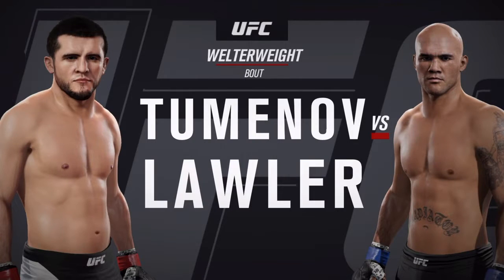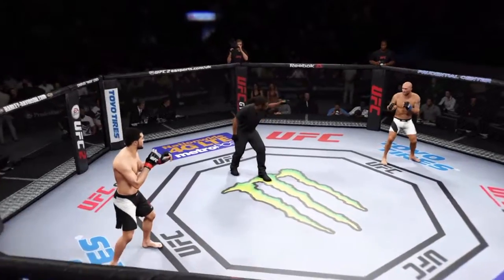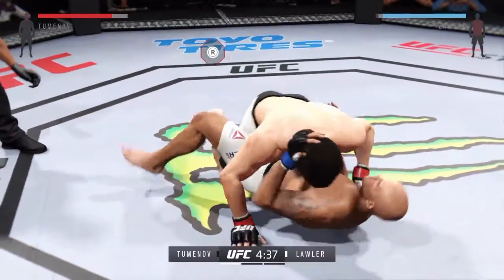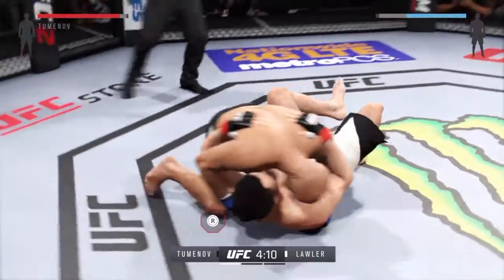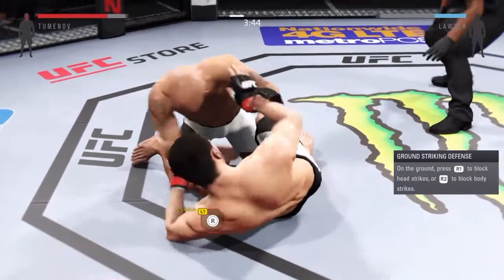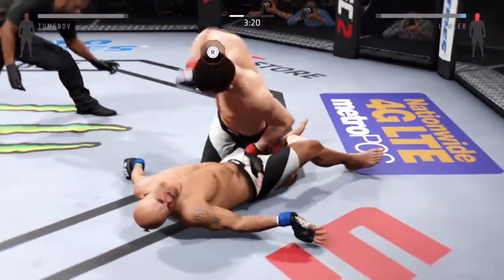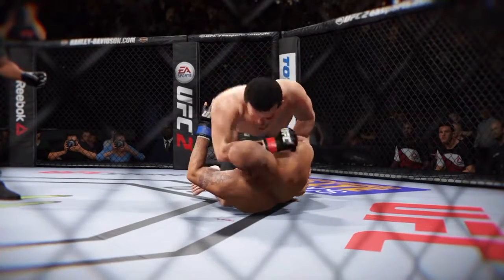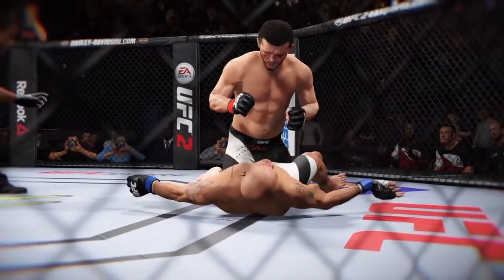ELBOW CITY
SHAREfactory™